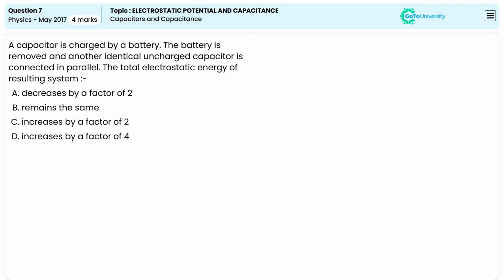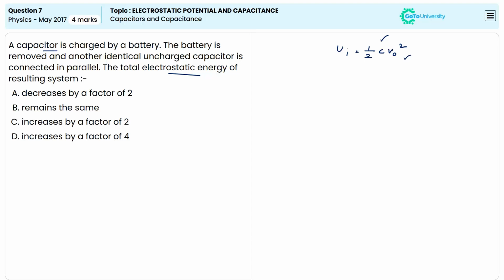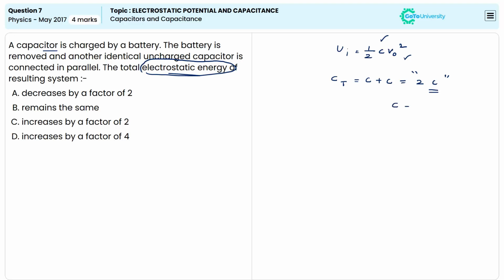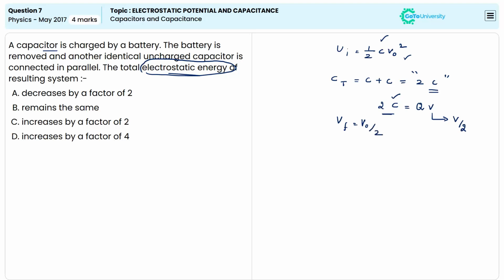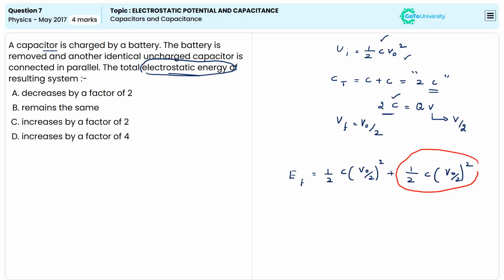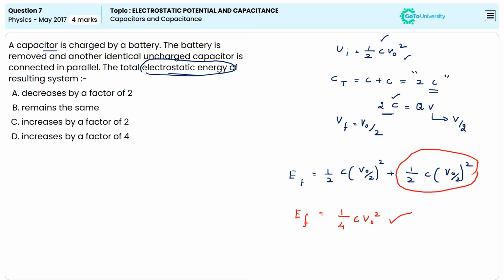Electrostatic Potential and Capacitors in NEET Physics 2017 Q7 Capacitance Past Year Questions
Topic Name: [ELECTROSTATIC POTENTIAL AND CAPACITANCE] | [Capacitors and Capacitance] | [Practice Test]